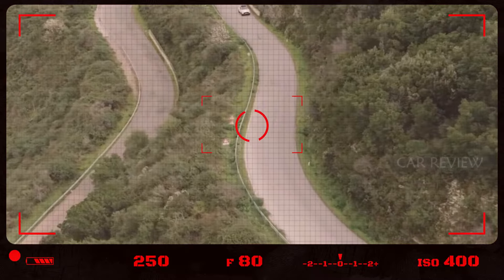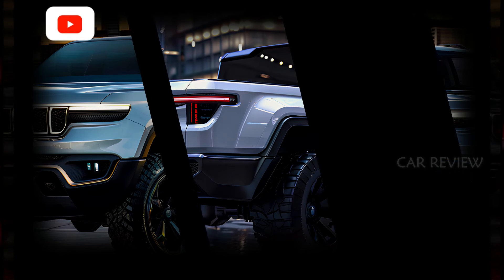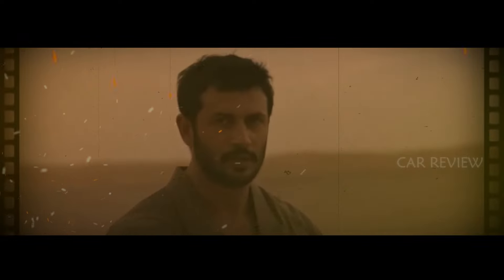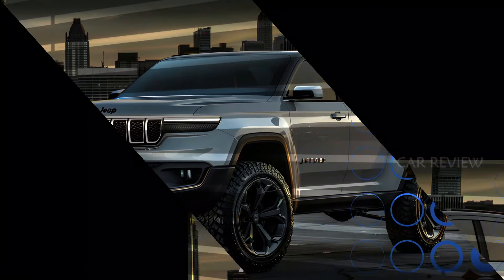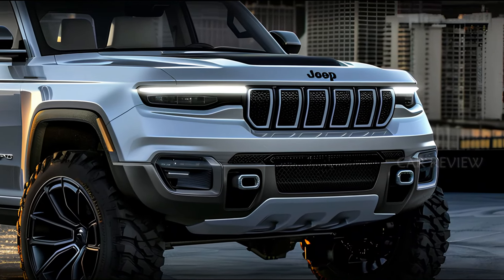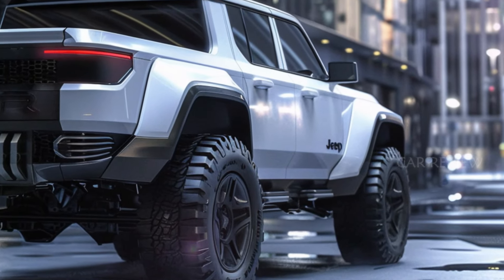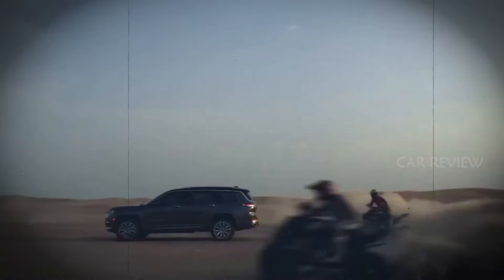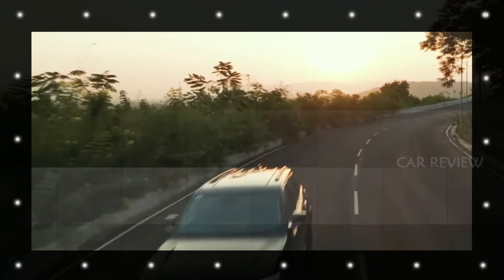NEW MODEL 2025 Jeep Cherokee Pickup Revealed - This the Ultimate luxury Pickup?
2025 Jeep cherokee pickup - The render reveals a wide, prominent grille with a sleek LED profile, echoing the design elements of Jeep’s newest models. The headlights, potentially Matrix LEDs, remind us of the latest Kia Tasman, adding a modern touch to the classic Jeep aesthetics.

Overall, the design proportions of the Jeep Cherokee Pickup remain true to its SUV counterpart. It features those signature large fenders and a boxy rear, albeit with a slightly extended length. This combination of familiar and fresh makes for an exciting new addition to the Jeep family."

PLEASE ⤵️